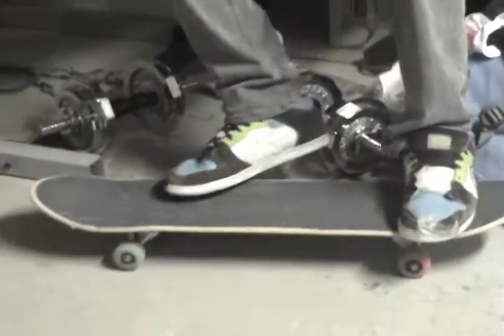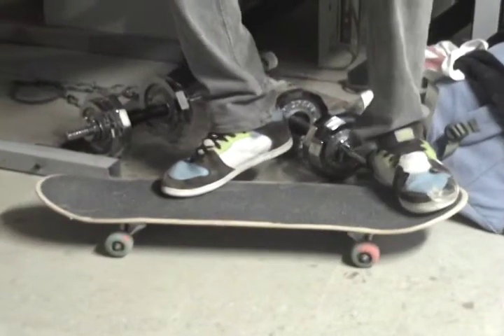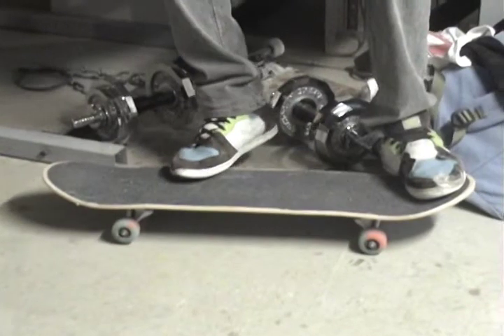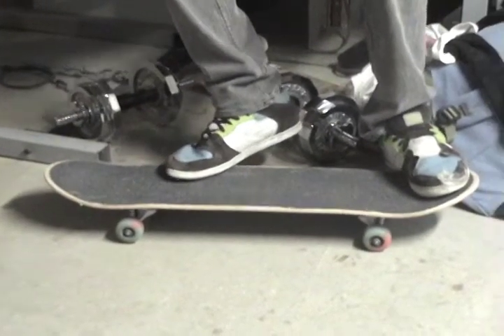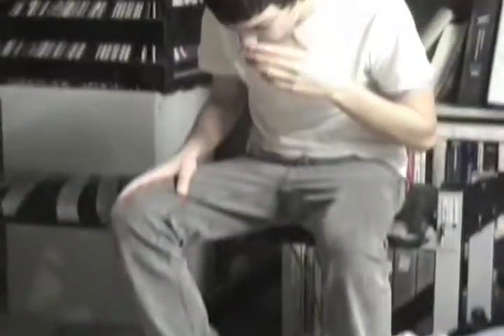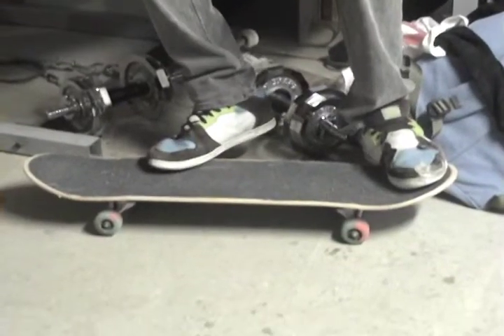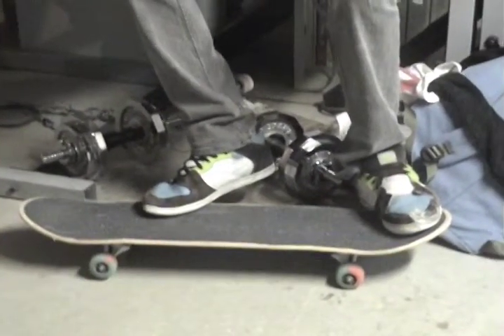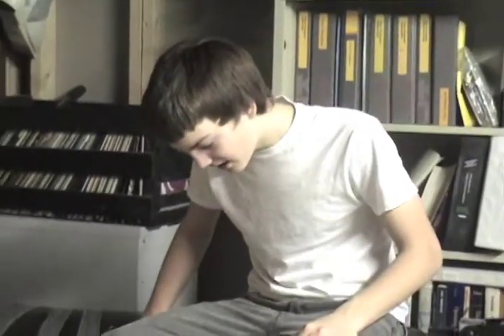switchflip trick tip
Gnarly as fuck